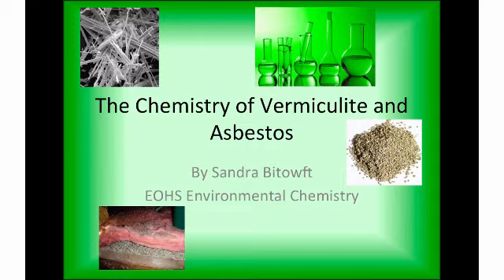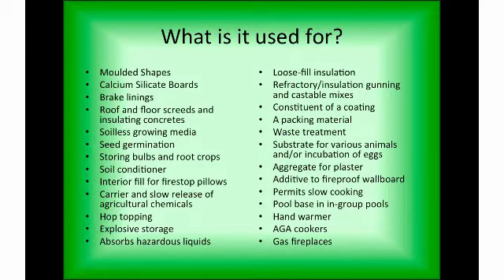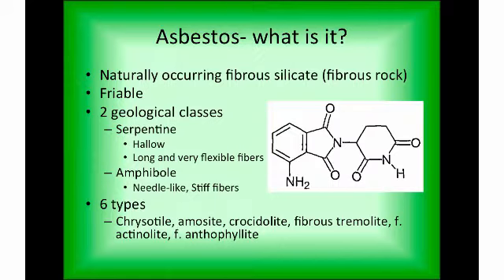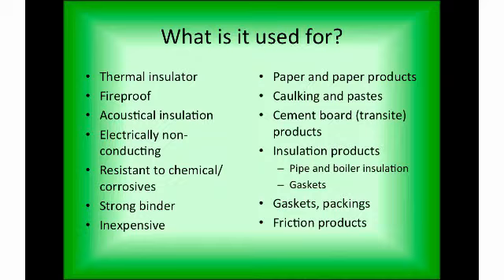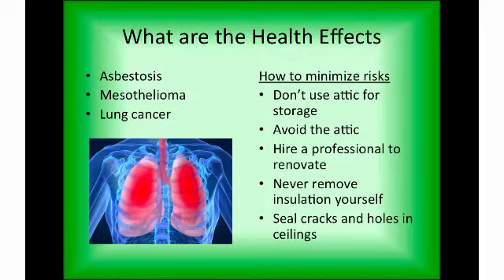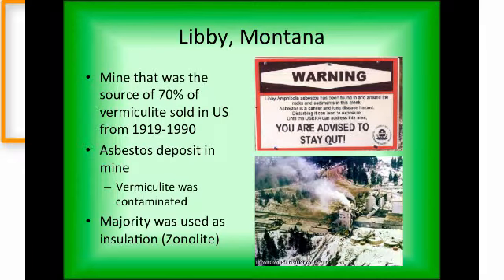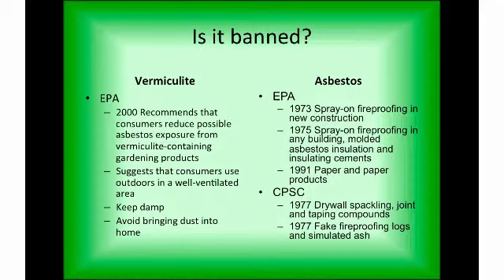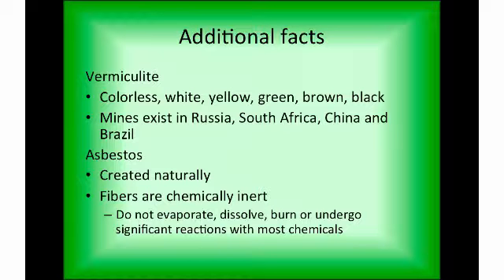Asbestos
Table of Contents:

02:08 - Vermiculite- what is it?
02:39 - What is it used for?
02:50 - Asbestos- what is it?
03:48 - What is it used for?
04:09 - What are the Health Effects
05:06 - Libby, Montana
05:43 - Is it banned?
06:11 - Additional facts
06:39 - References